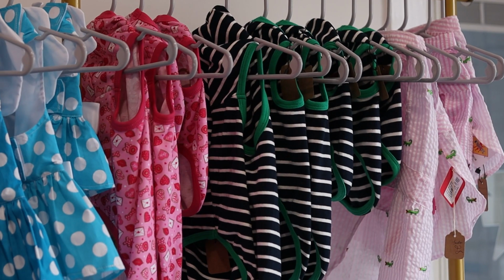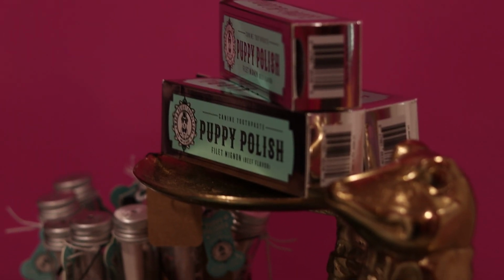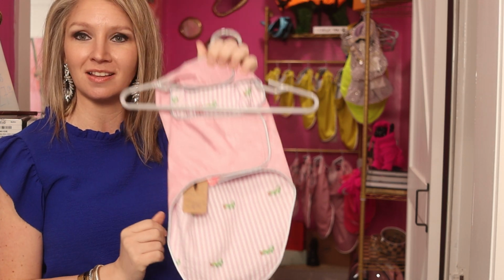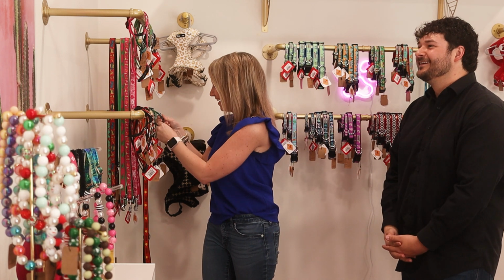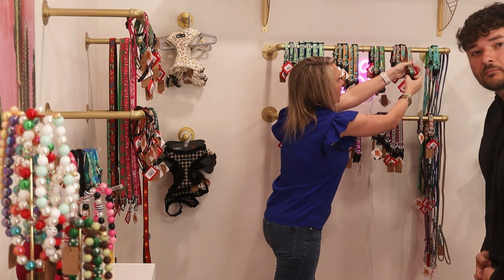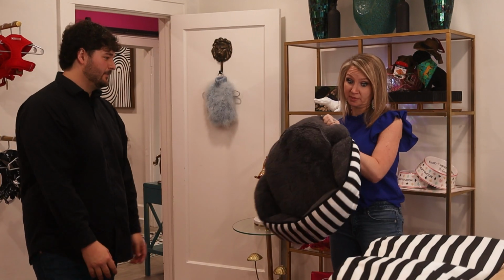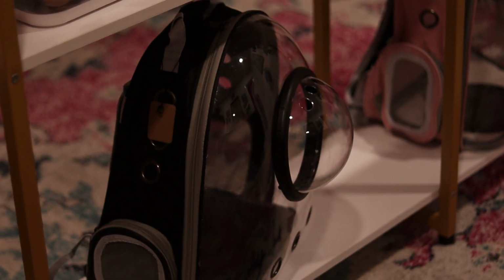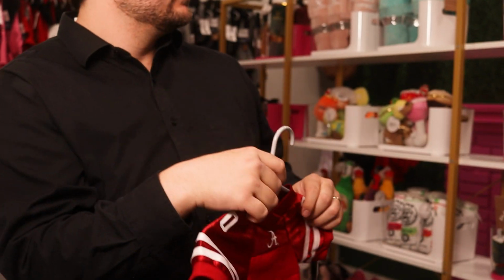The Bougiest Pet Boutique in Alabama!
Heather Fikes owns and operates The Bougie Pet Boutique.

Here we take a tour of the store and learn more about how Heather came up with the idea, and get fun facts about the business.

The Bougie Pet Boutique is one of the coolest, most unique small businesses I have ever come across. And if you are in Tuscaloosa and have a pet, you should 100 percent go check it out!